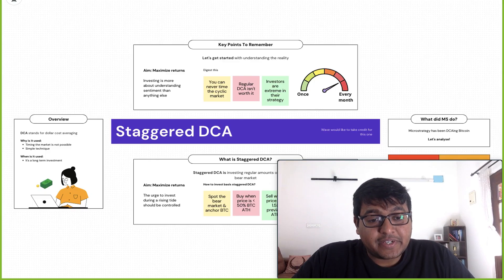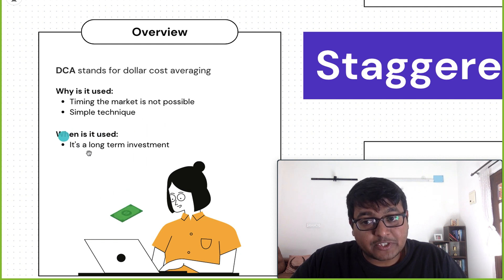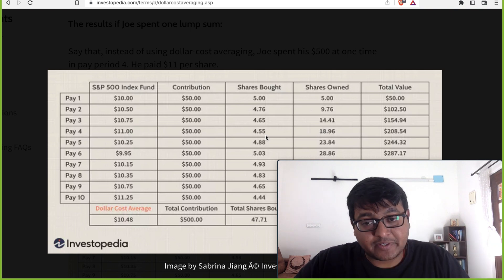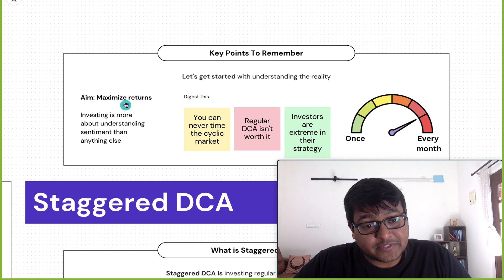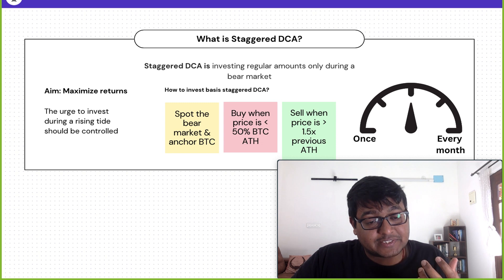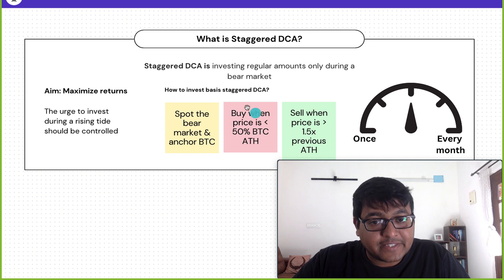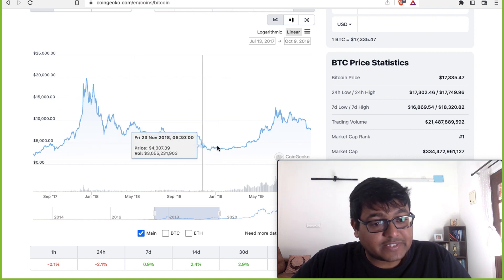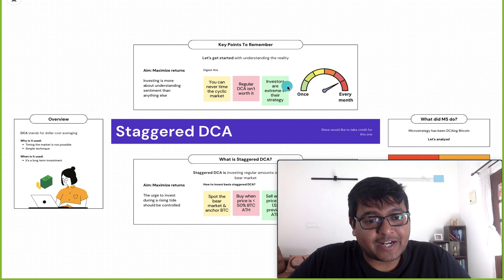Can dollar cost averaging work in a crypto bear market?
Dollar cost averaging is an investment strategy in which an investor invests a fixed amount of money in a particular security, such as stocks, mutual funds, or exchange-traded funds (ETFs), at regular intervals, regardless of the price of the security. The goal of dollar cost averaging is to minimise the impact of market volatility on an investment by spreading out purchases over time, rather than buying a large amount of securities all at once. This strategy can help investors reduce the risk of investing in a volatile market and potentially increase the overall return on their investment by buying more shares when prices are low and fewer shares when prices are high. Dollar cost averaging can also be a useful way to develop a disciplined investing habit and potentially lower the overall cost of an investment by buying in smaller increments.

However it might not be the best way. We have come up with something we call Staggered DCA which we believe can maximise returns even more than DCA.

Timestamps:
00:00 Intro
01:05 What is DCA
03:30 Microstrategy DCA analysis
05:26 Key points to remember
06:41 What is stagged DCA?
12:05 DCA vs Staggered DCA